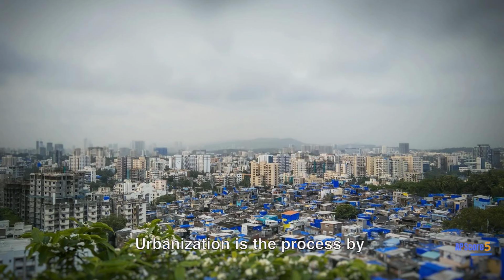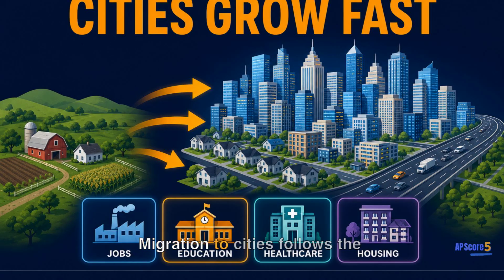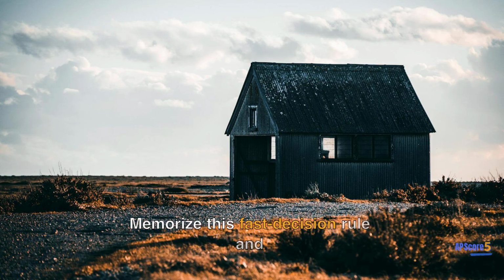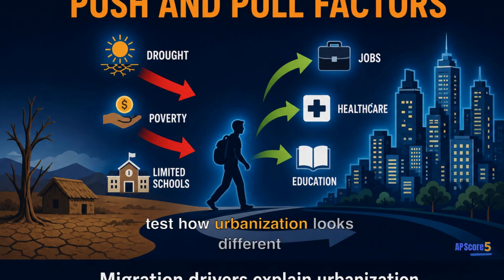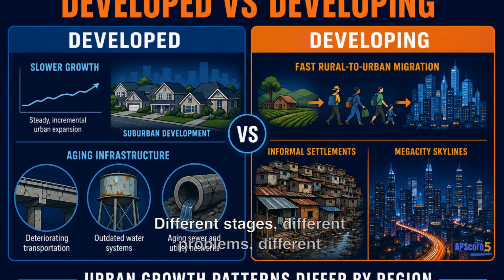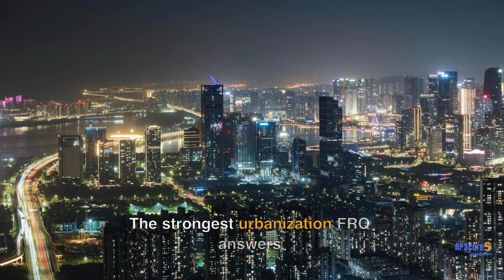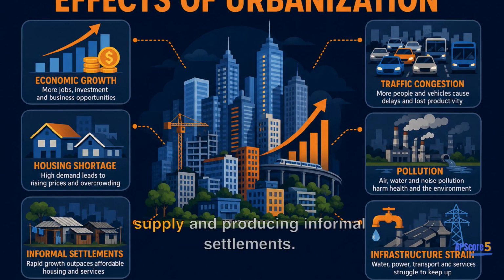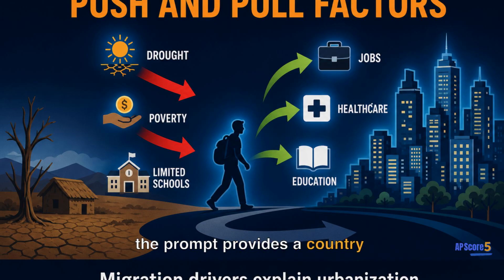Urbanization Quick Review Guide: The Biggest Migration in Human History (AP HuG Unit 6)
In 1800, only 3% of humans lived in cities. Today more than half do, and that will reach 70% within 30 years. This sharp 2-minute teacher-led breakdown of AP Human Geography Unit 6 covers the definition, push and pull factors, developed vs developing patterns, the benefits and costs of rapid growth, the cause-pattern-effect FRQ skeleton, and the 5-step move that locks in full credit.

What we cover:
✅ The biggest migration in human history (3% → 70%)
✅ The one-sentence definition
✅ Push factors (drought, rural poverty, mechanization)
✅ Pull factors (jobs, hospitals, universities)
✅ The fast-decision push/pull/effect rule
✅ Developed vs developing patterns
✅ Benefits AND costs of rapid urbanization
✅ Cause → pattern → effect FRQ skeleton